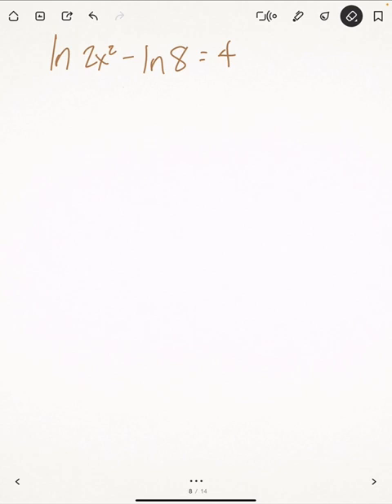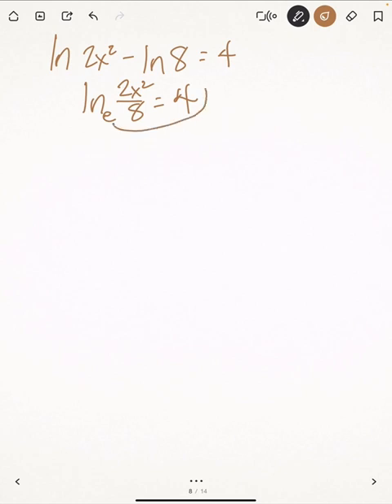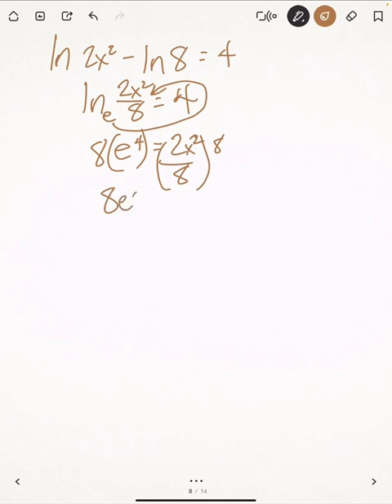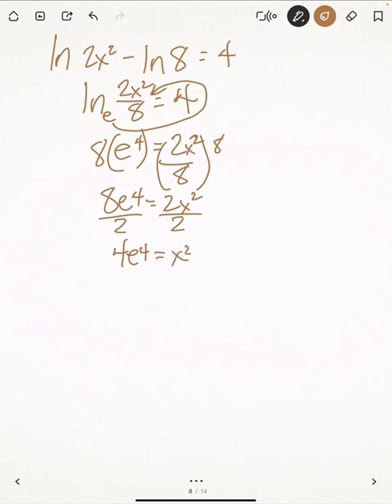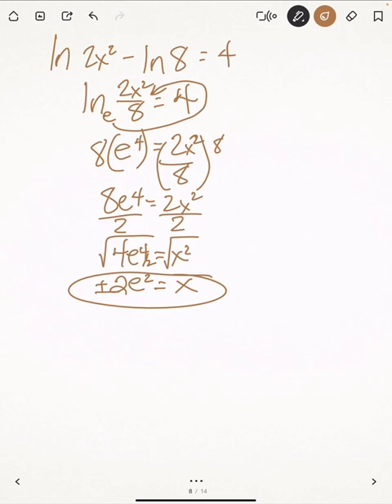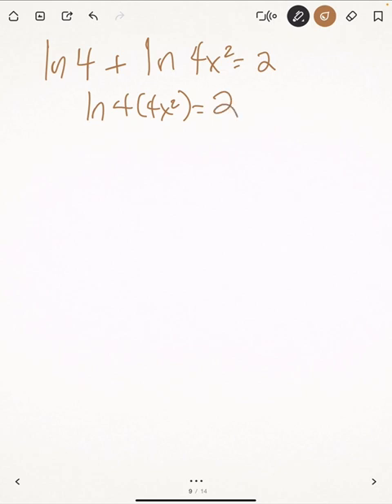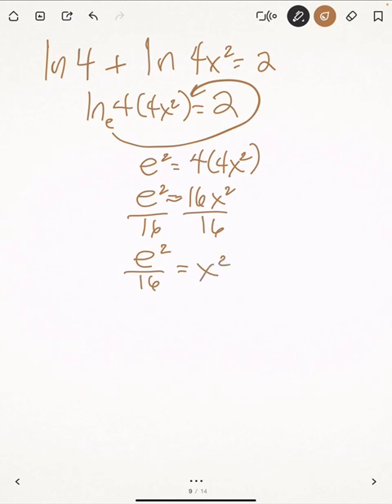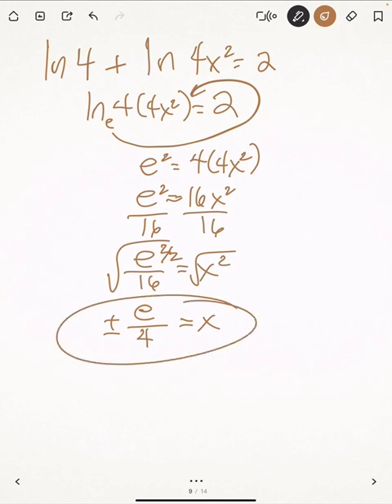Natural Log Equations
Discusses how to solve equations with natural logs.